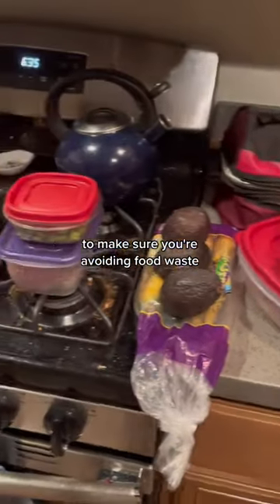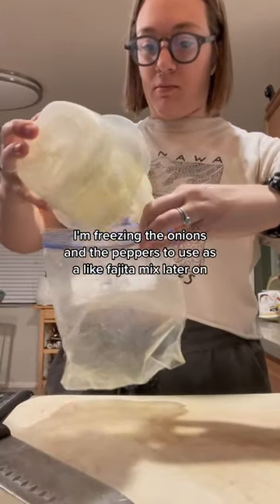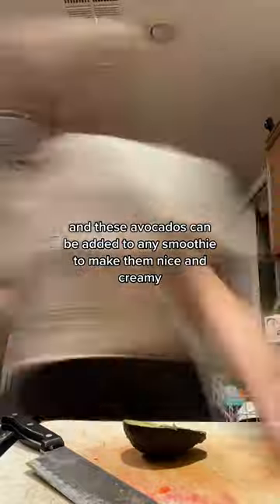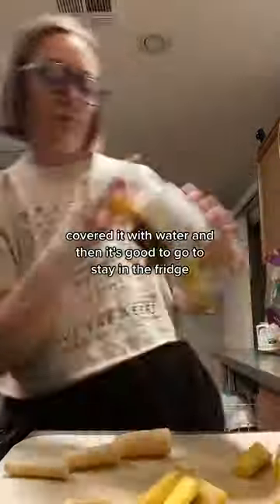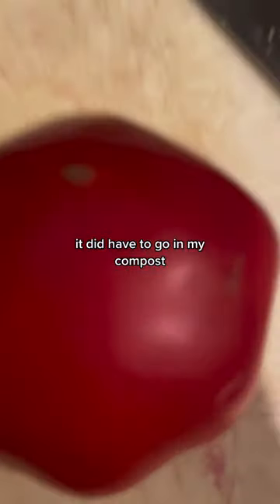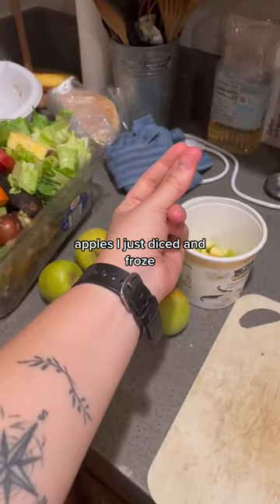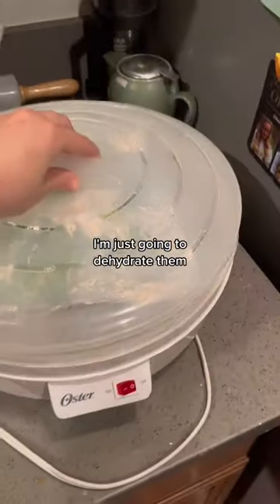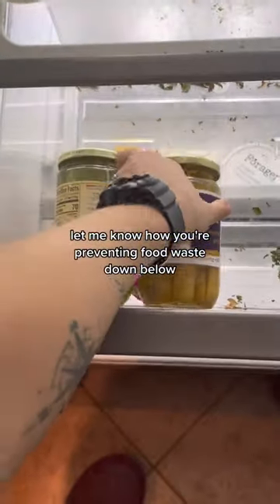Preventing food waste before going on vacation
ALWAYS check your fridge and your pantry before going out of town to prevent food waste! My favorite way to avoid food waste is to freeze produce (and even other things like hummus, bread, etc). Freezing is easy, quick, free, and over-all accessible as opposed to turning them into intricate dishes or dehydrating. How do you stop food waste?